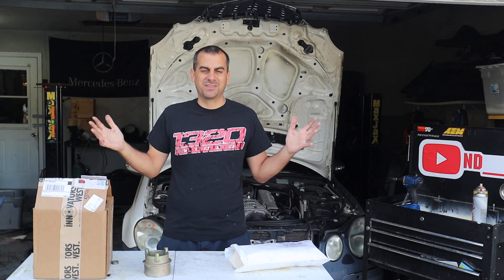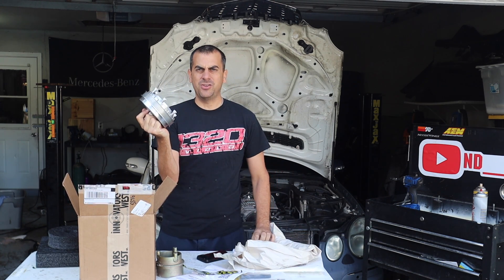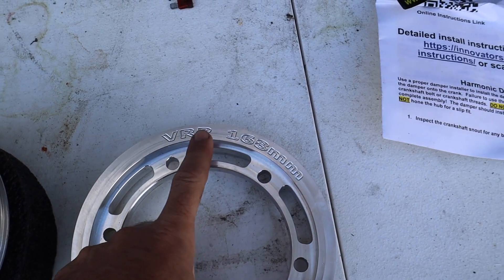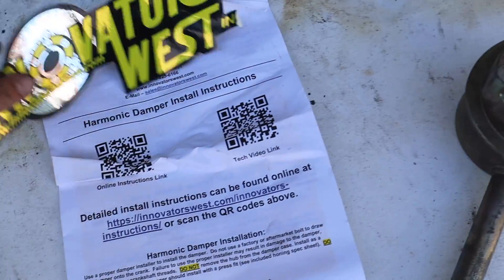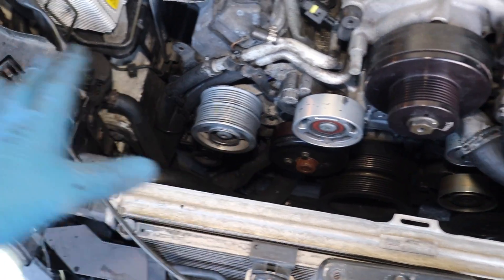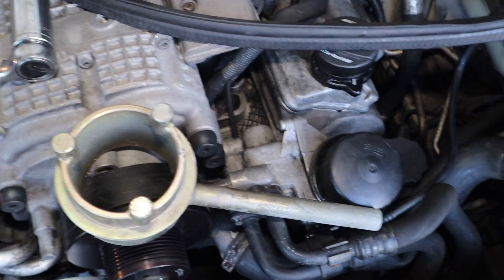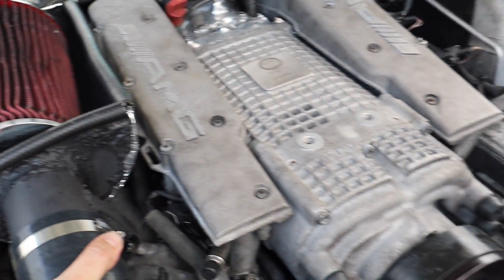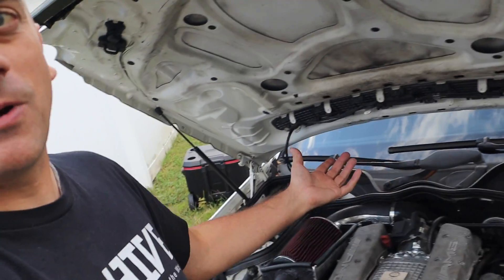Crank Pulley On A Mercedes E55 AMG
FIRST OF ALL I GOT MY PULLEY SET UP FROM
DAN SCHONECK he got it to me fast and was great with helping me.
Find him on facebook tell him you saw this video

If not VRP also sells the same set up

Right angle drill

MODS on my E55
-V_TECH ECU AND TCU tune (FYI he is the best in every way)
-VRP 168 crank pulley
-77mm fixed supercharger pulley
-long tube headers
-custom intake
-92mm Hellcat TB
-VRP billet snout
-7.5 gal ice box
-fab tech heat exchanger
-rear custom heat exchange
-Fab tech pulleys